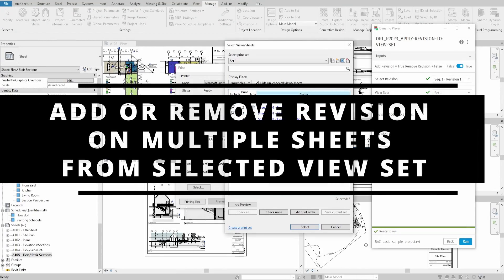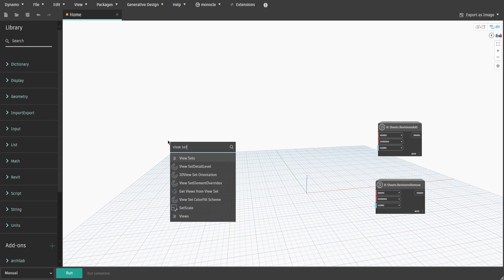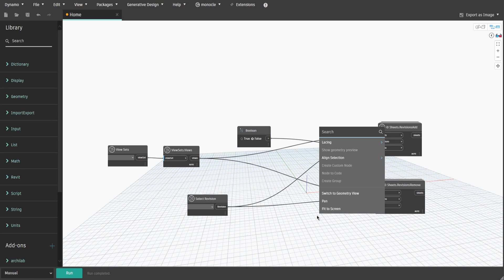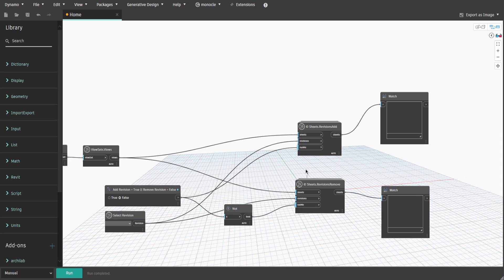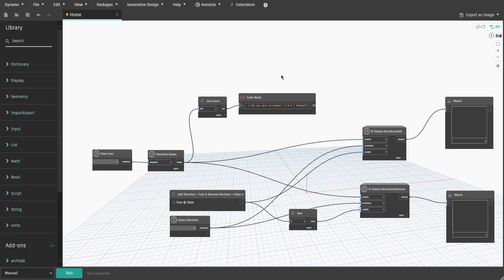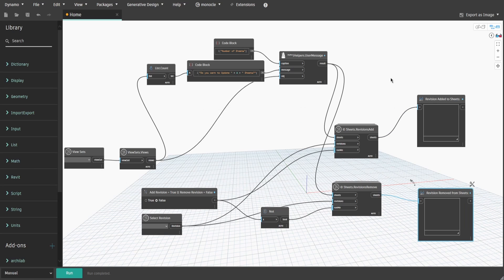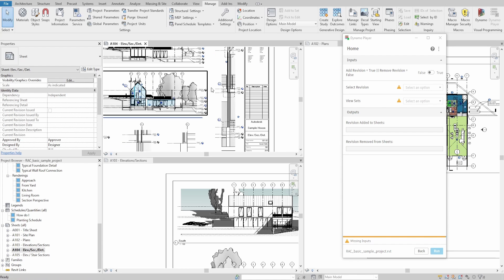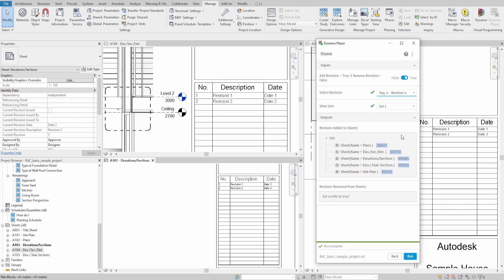Dynamo - Add / Remove Revision on Sheets from View Set [Revit 2023]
A quick script to assist with assigning or removing Revisions to multiple Sheets.
There are several free Revit Plugins that can assist with this task as well.
However, this workflow might work for you if you are looking for a Dynamo solution.

0:00 Intro.
0:17 Extra Packages.
0:27 Building the Script.
3:45 Test with Dynamo Player.